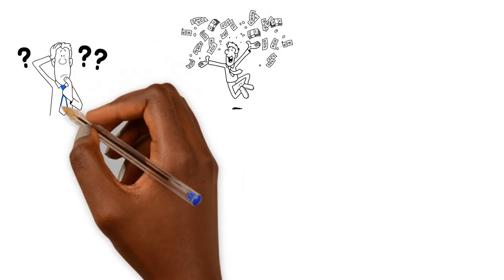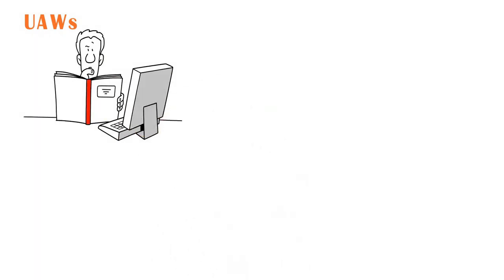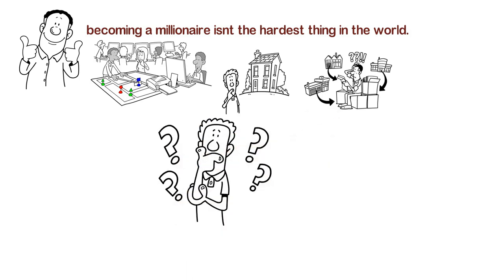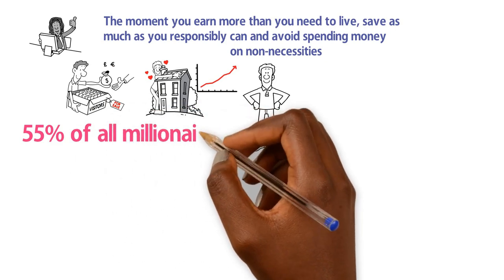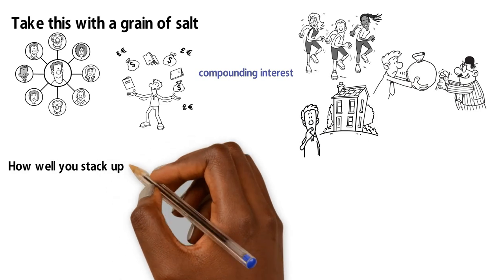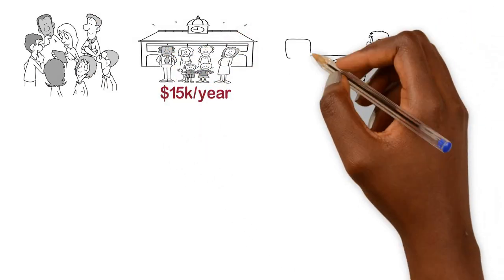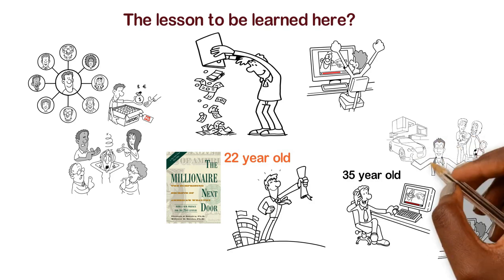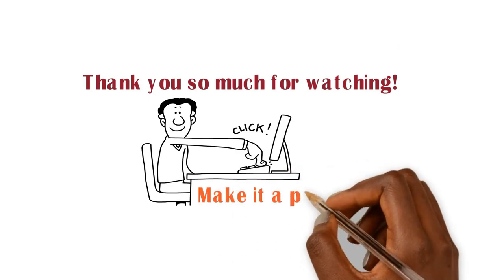THE MILLIONAIRE NEXT DOOR (animated book summary)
“The Millionaire Next Door” by Thomas J. Stanley, discusses the simple spending and saving habits that lead to more cash in the bank than most people will earn in their entire lives while helping you avoid critical mistakes on your way to financial independence.

Most people believe that being wealthy means having many luxury items and living a lavish lifestyle. However, a lavish lifestyle is merely a sign of high expenses and not necessarily wealth. The idea that millionaires live in huge mansions in ultra-rich neighborhoods, drive fancy sports cars, and wear designer clothes a fallacy. As it turns out, frugality is the crucial foundation of wealth-building; and the process of becoming a millionaire is not a flashy, rapid process, but a slow one that is years in the making.

The authors shares the following common practices of wealthy households, and how the millionaires play offense with income-generation, and play defense with their spending.

1) They live well below their means.
2. They allocate their time, energy, and money efficiently, in ways conducive to building wealth.
3. They believe that financial independence is more important than displaying high social status.
4. Their parents did not provide economic outpatient care.
5. Their adult children are economically self-sufficient.
6. They are proficient in targeting market opportunities.
7. They chose the right occupation.

At the end of the day, it doesn’t matter how much you earn; it matters more how much you SAVE  and invest relative to income. The average millionaire achieved that status because they chose the right career, faced their fears courageously and handled their money well with remarkable financial discipline and  frugality. This is how they became the millionaire next door.

This channel is for anyone who wants to build wealth and liberate greatness. My goals are to help anyone I can on the path to unlock financial freedom and become the best version of themselves.

Do you want to be a millionaire one day? Do you want to have the freedom to do whatever you want, whenever you want, with whomever you want?

According to research from Thomas Crowley, 85% of millionaires read two or more books per month. Millionaires read books that encourage self-improvement.

If you are looking to build wealth and level up, you've come to the right place. :)